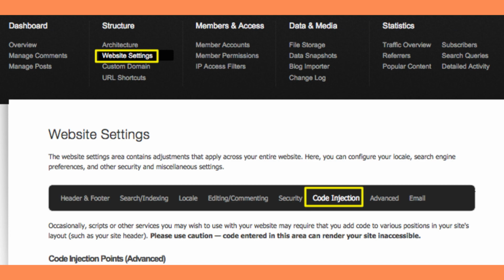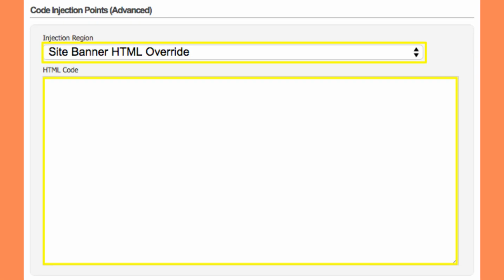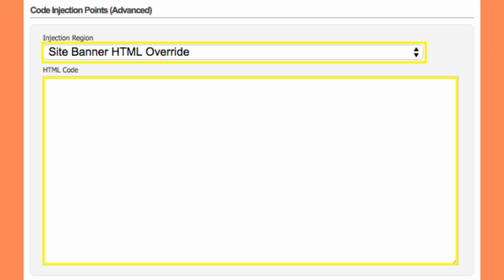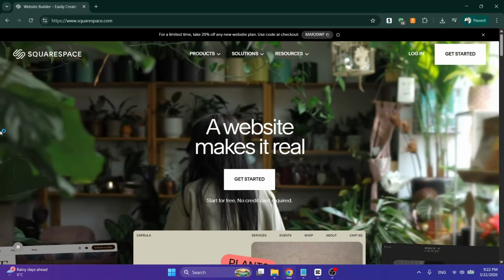How to Inject Code in Squarespace 7.0 | Advanced Site-Wide Scripts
Welcome to this advanced technical guide on how to inject code in Squarespace 7.0! 🚀

When the built-in settings aren't enough, code injection allows you to add powerful scripts to your header, footer, or individual pages. We will show you the exact steps to navigate to the advanced settings and safely paste your HTML and JavaScript for things like tracking pixels, custom fonts, or third-party integrations. 💻✨